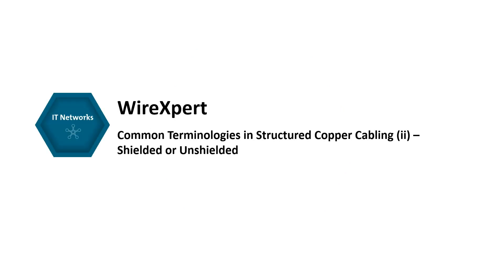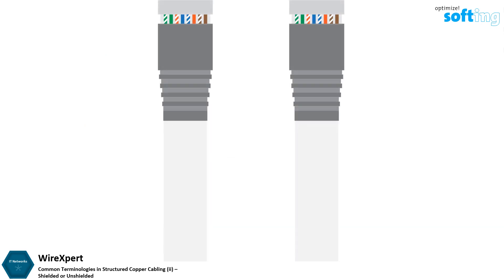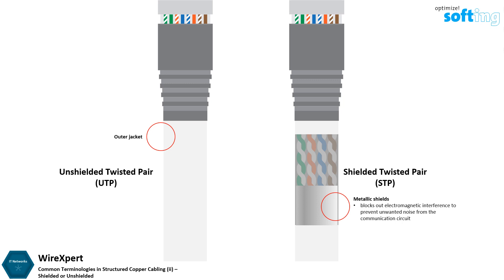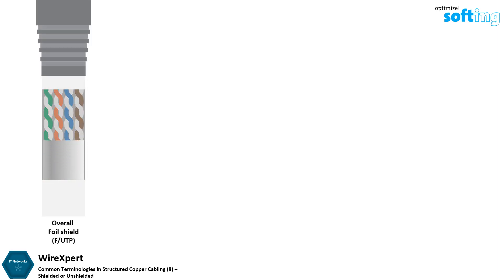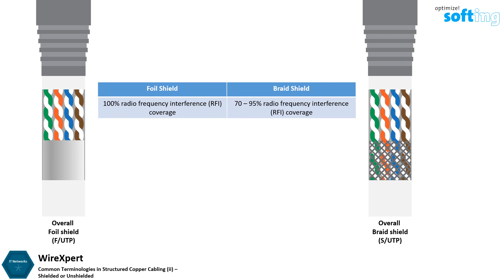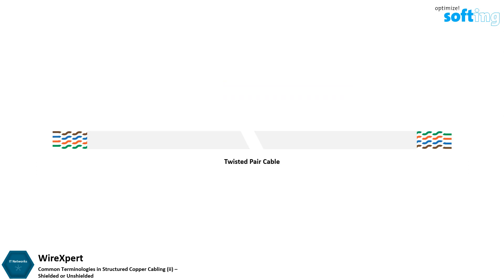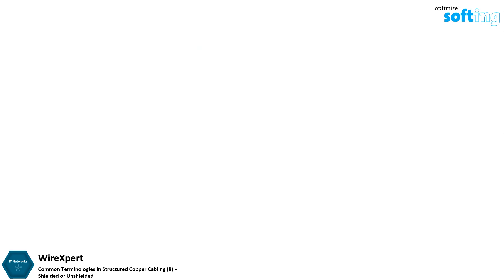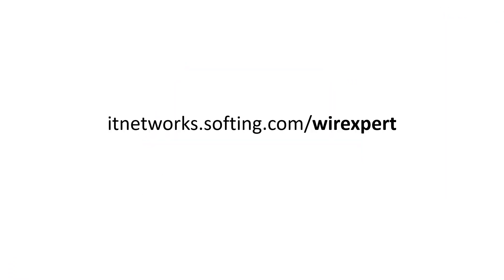Shielded or Unshielded - Common Terminologies in Structured Copper Cabling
In this video, we are going to explain some commonly used terms when performing copper certification test.
- What is a twisted pair?
- What is the difference between a shielded and unshielded twisted pair?
- What are the types of shielded twisted pairs?
- What is a cable connector?

0:00 Introduction
0:12 Cable Certification Test
2:09 Foil Shield versus Braid Shield
2:48 Twisted Pair Cable
2:53 Shielded Connector versus Unshielded Connector
2:58 Shielded Cable & Unshielded Cable
3:21 Different Types of Connector Interfaces